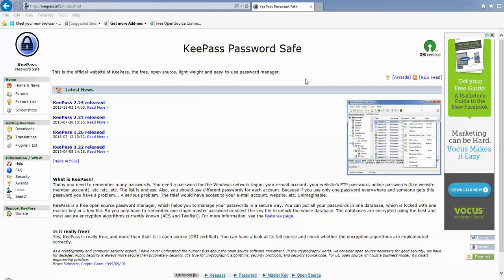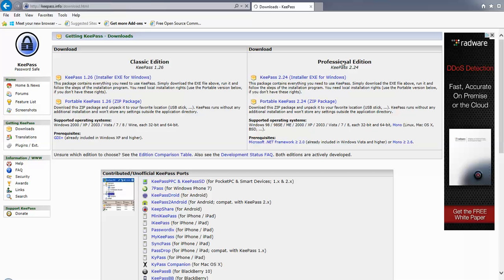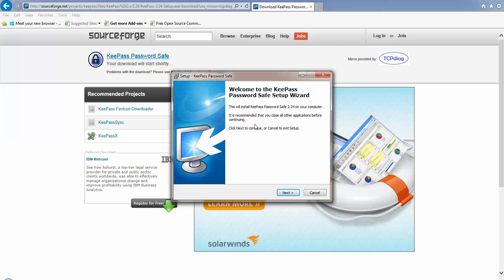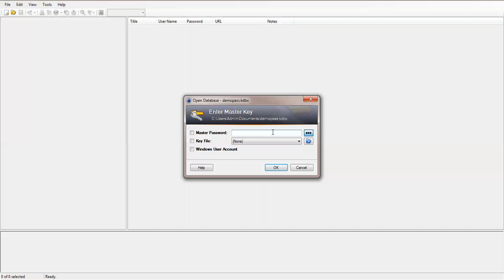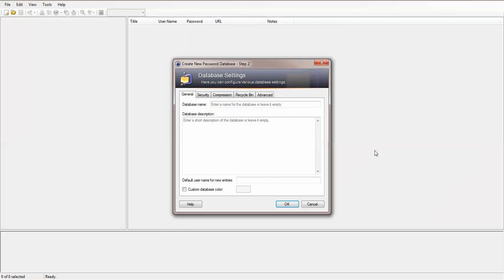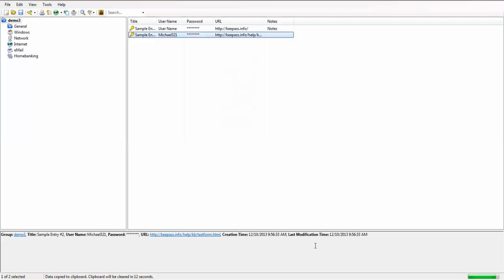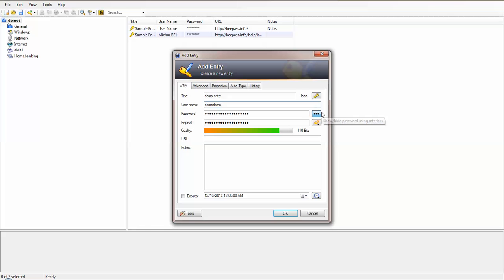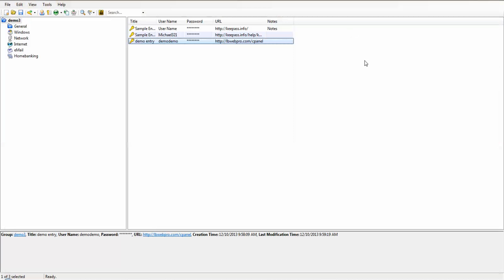12/10/2013 10:00:55 AM